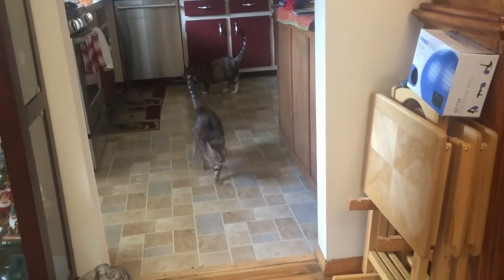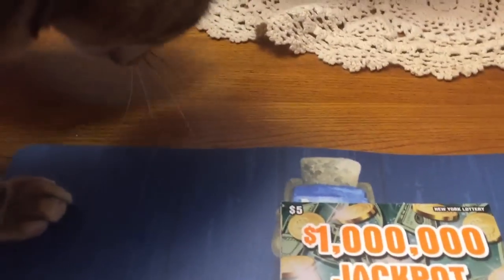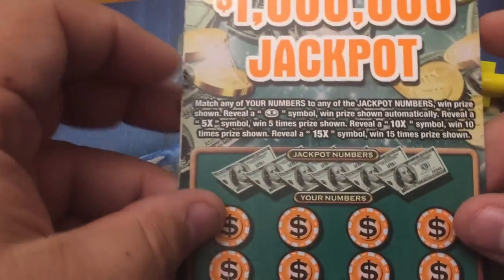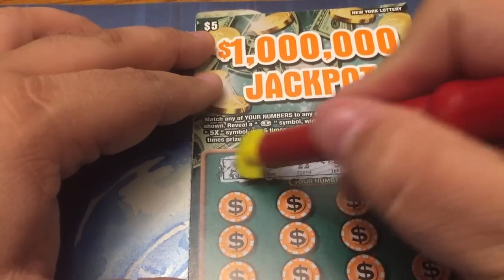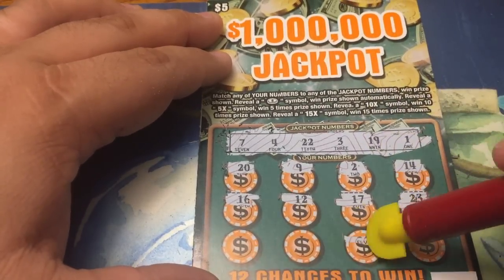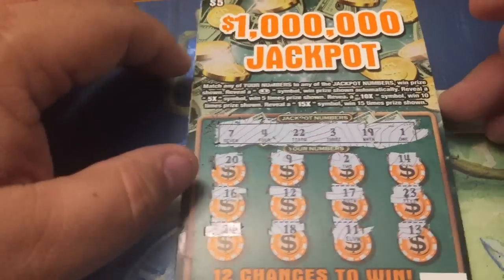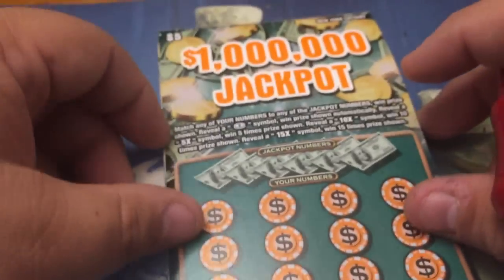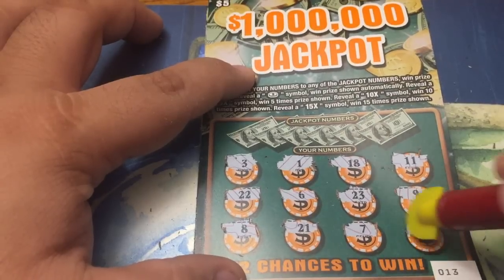$5 - $1,000,000 JACKPOT!! BRAND NEW! Lottery Bengal Scratching Scratch Off instant ticket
Address - Fan Mail for Holly!